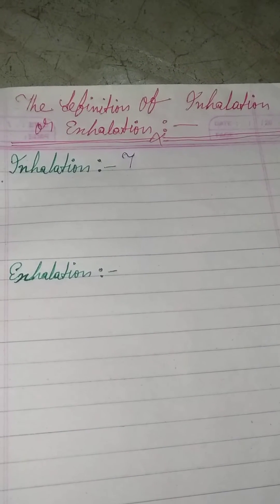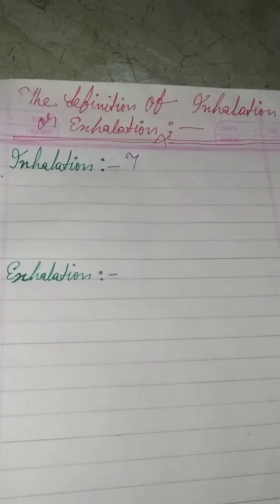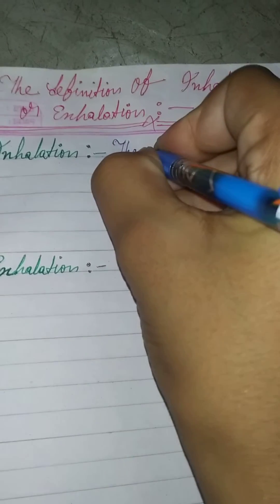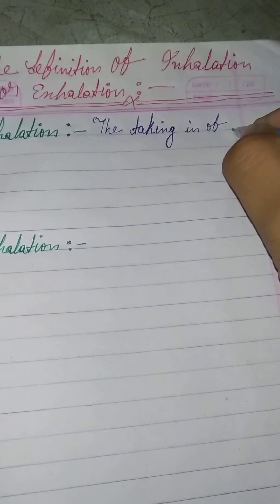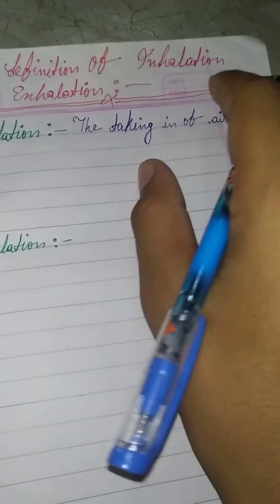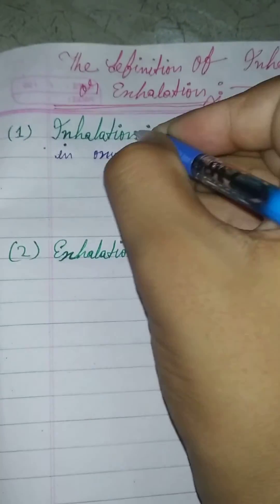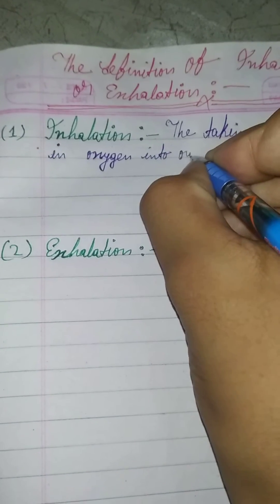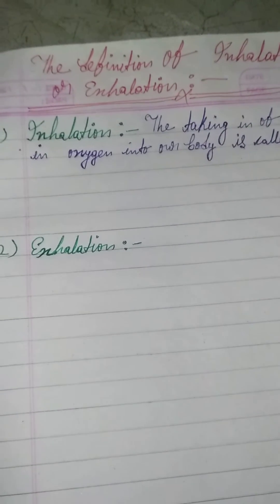The definition of Inhalation or Exhalation:-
Define:.      (1) Inhalation.
                   (2) Exhalation.

          It is very important question.
          to remember this question.
If you have any problem then please tell in the comment.